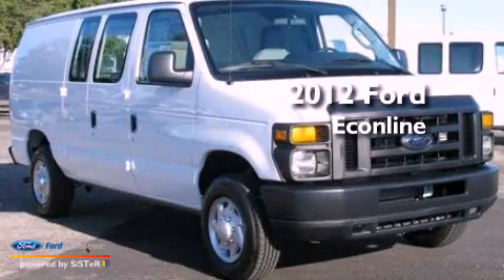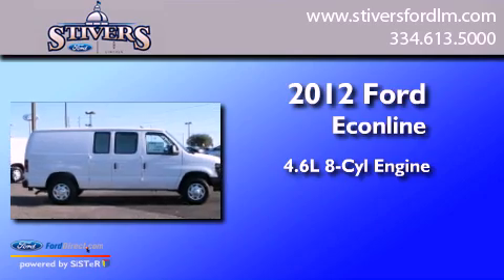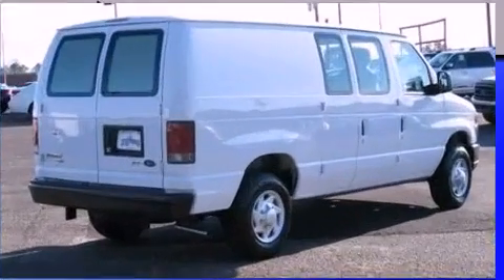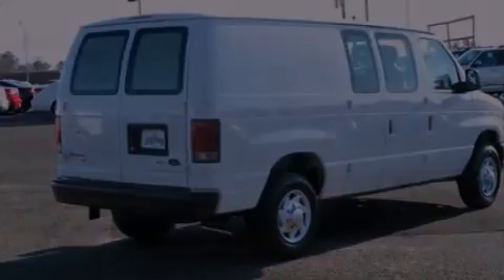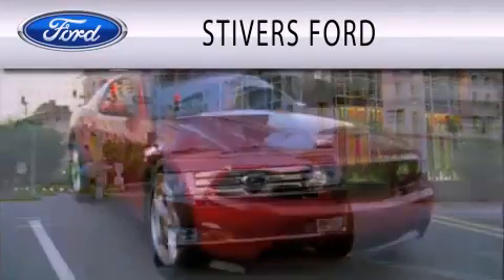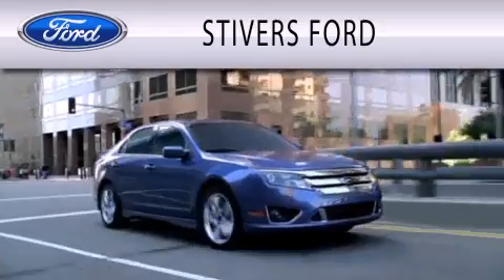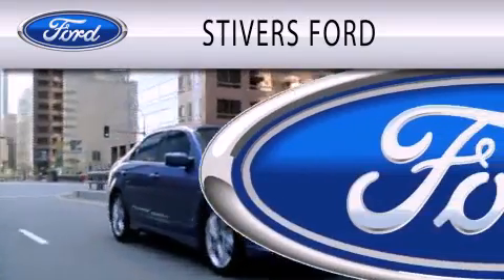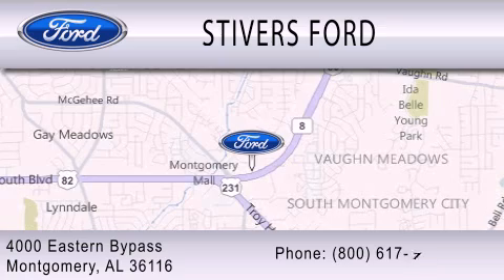2012 Ford Econline Montgomery AL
Year : 2012
 Make : Ford
 Model : Econline
 Engine : 4.6L V8 16V MPFI SOHC FLEXIBLE FUEL
 Trans . : 4-SPEED AUTOMATIC
 Exterior : WHITE
 Miles : 10
 Interior : FLINT
 Stock : FLT31459